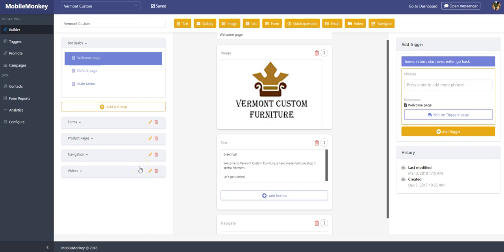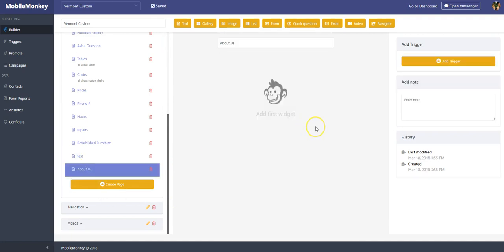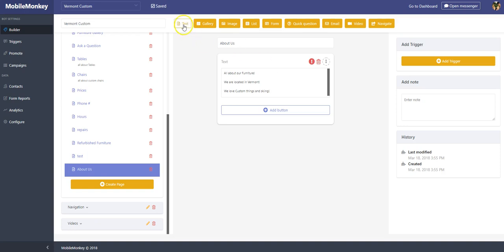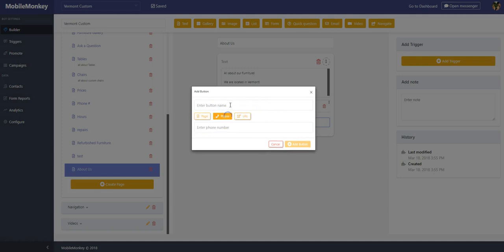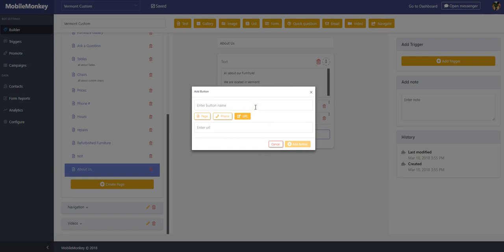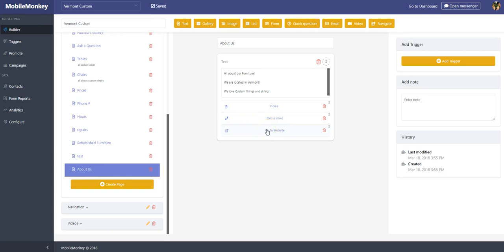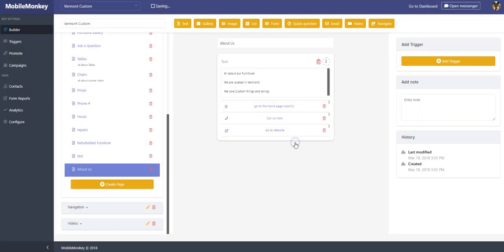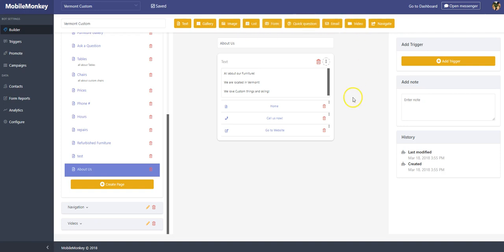MobileMonkey Text Widget Tutorial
Learn how to use the text widget to add text and menu links to your Facebook Messenger chatbot in this 4-min video.